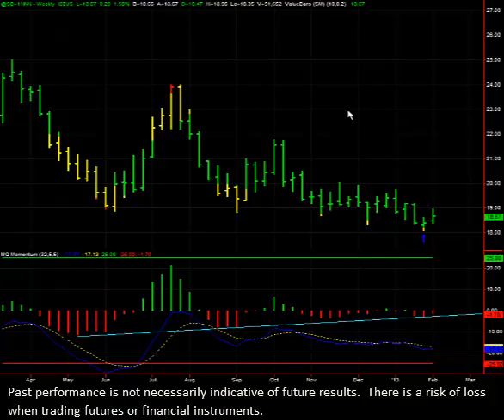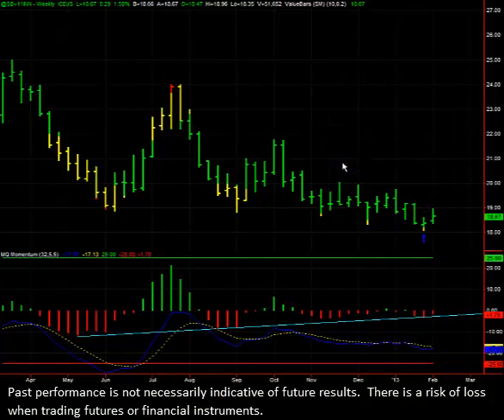Weekly Yellow Tip Doji in Sugar - Jan 28, 2013